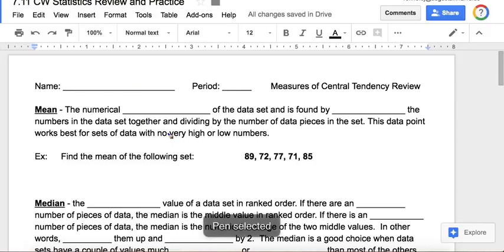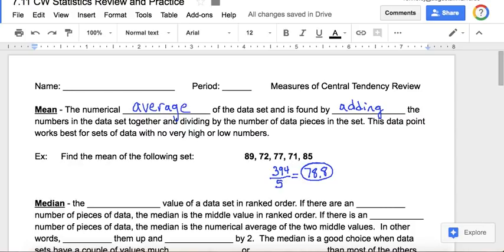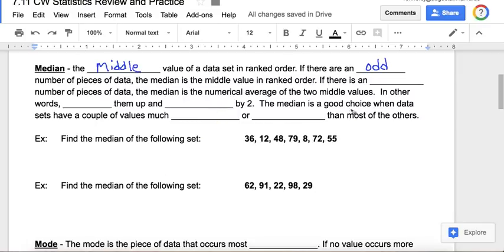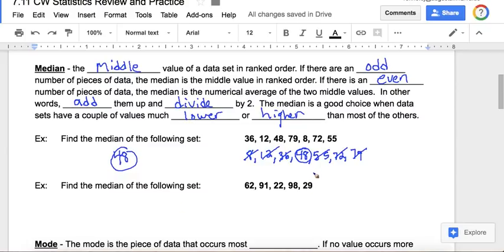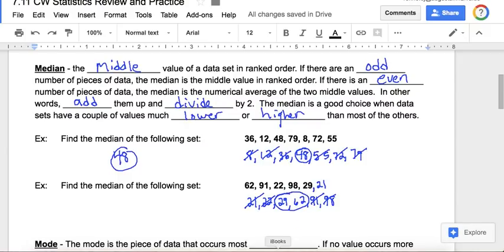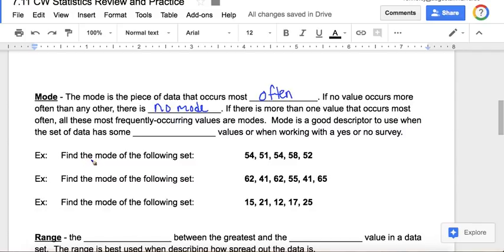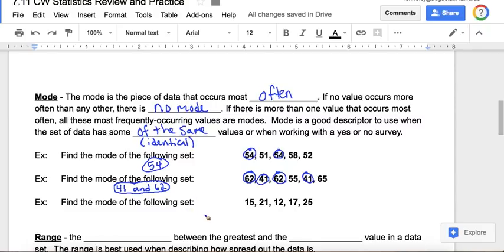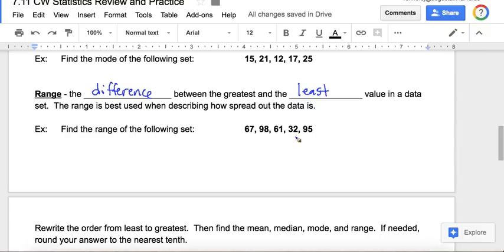Measures of Central Tendency Review